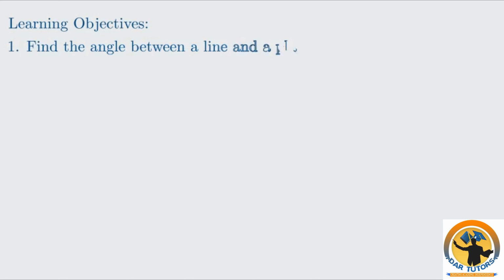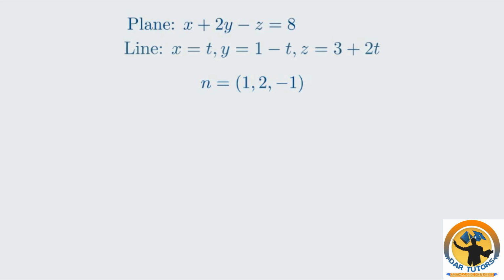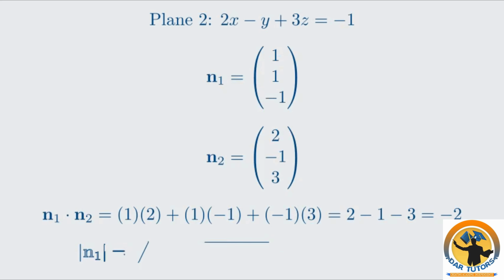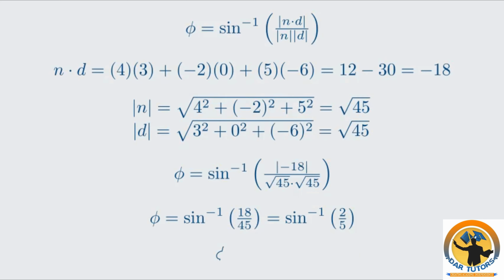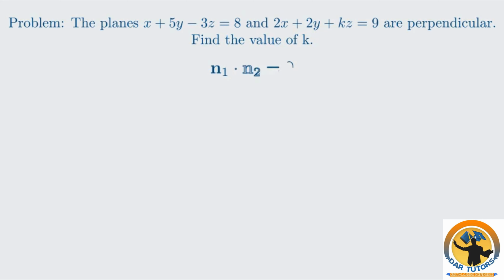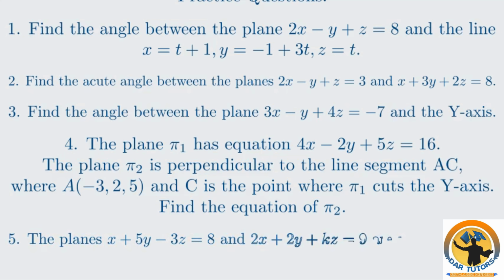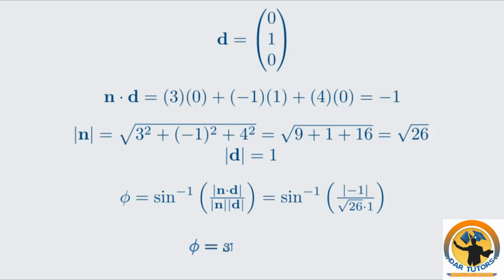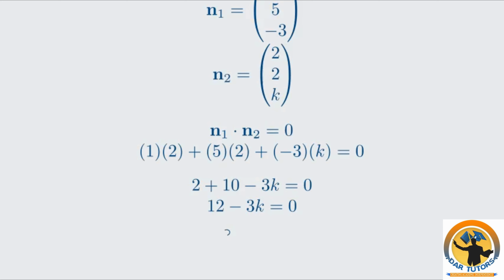Angles in 3D Space Lines and Planes